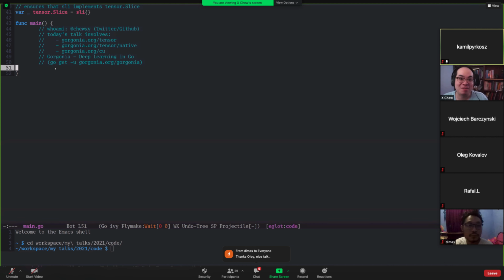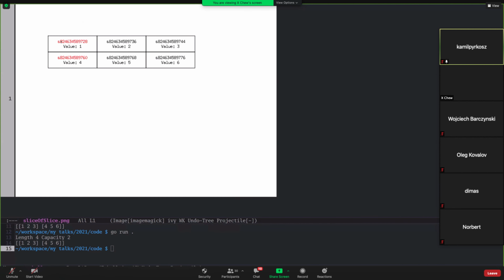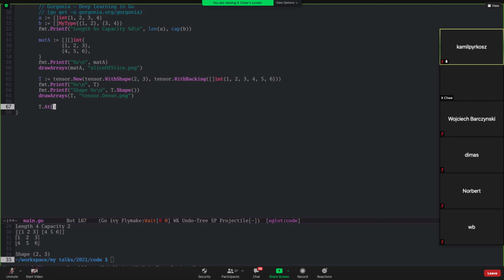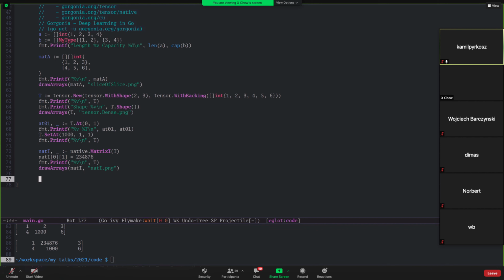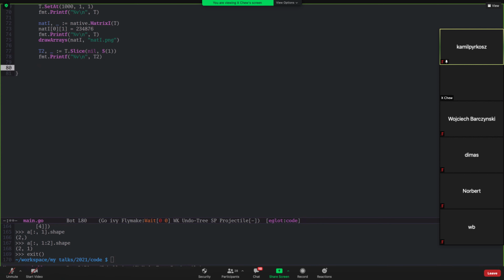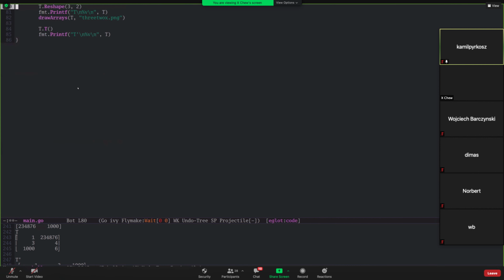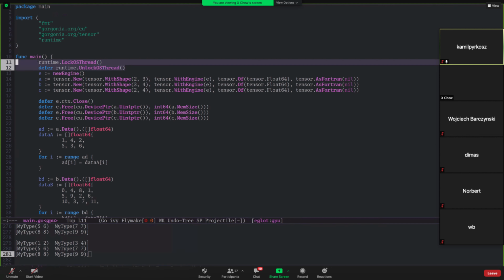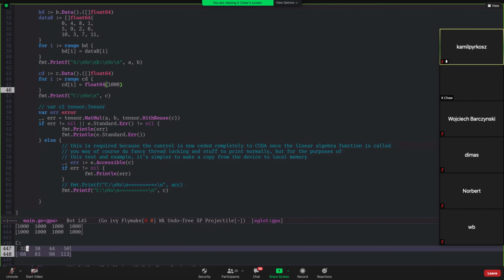[ Golang Poland #10 ] - Xuanyi Chew - A quick introduction to tensor for machine learning in Go